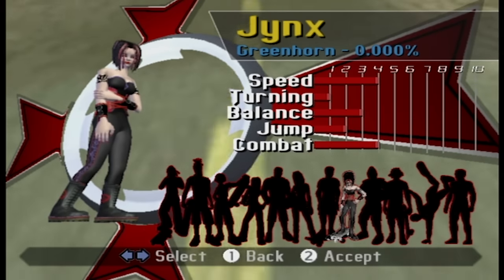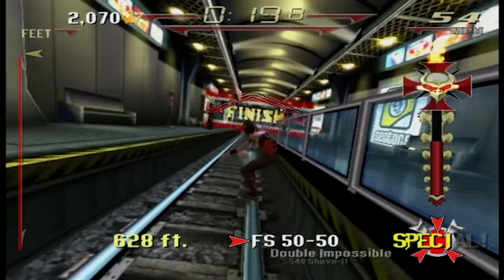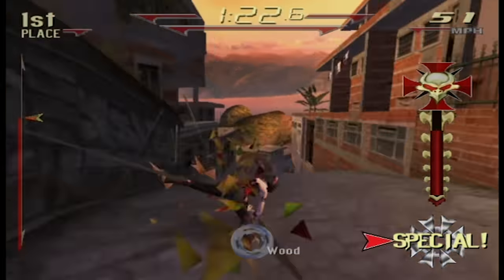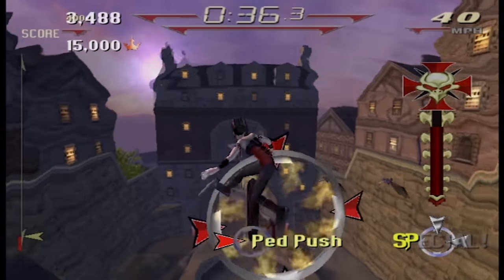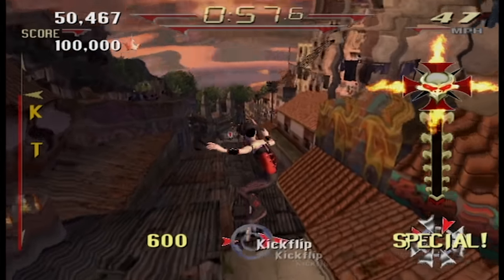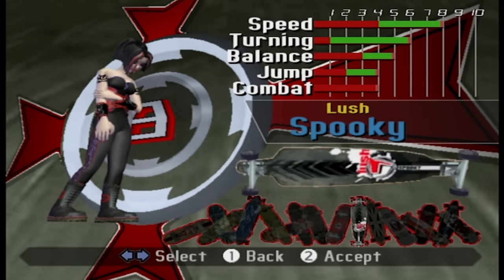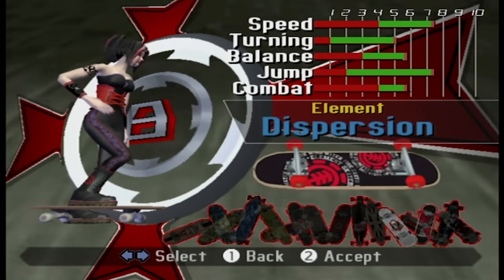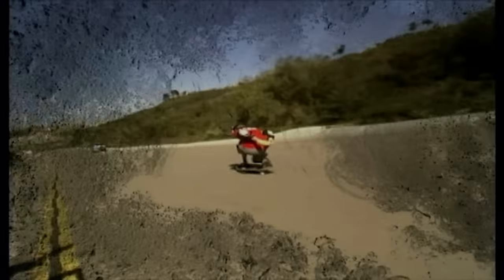Tony Hawk's Downhill Jam Review for Nintendo Wii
In my quest to play and review every skateboarding game out there, I finally ran into this one. It's really not the worst game in the world, but it's definitely a strange entry in the Tony Hawk series.